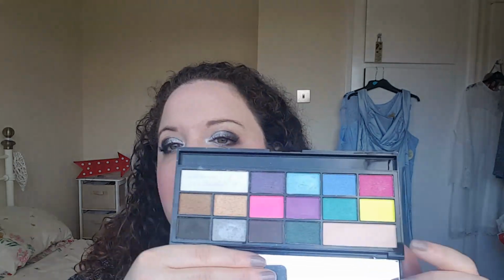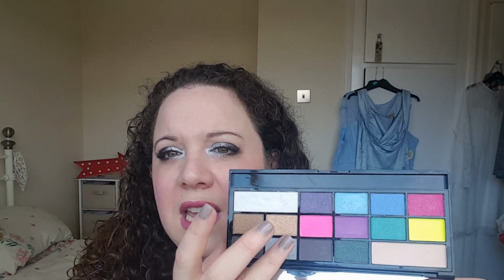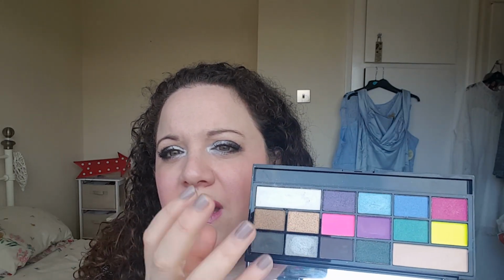Collab | Makeup through the ages - 2000s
**OPEN ME**

Fancy joining Avon? I am a sales leader and always recruiting!